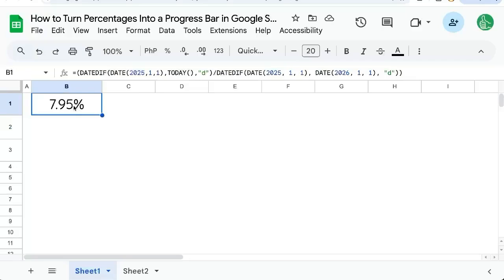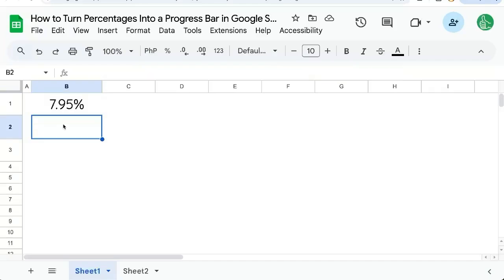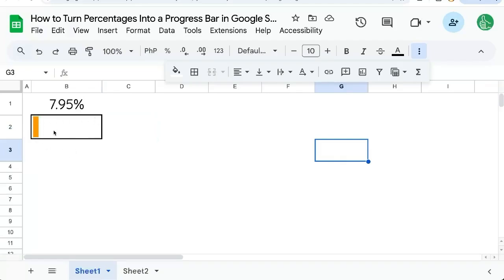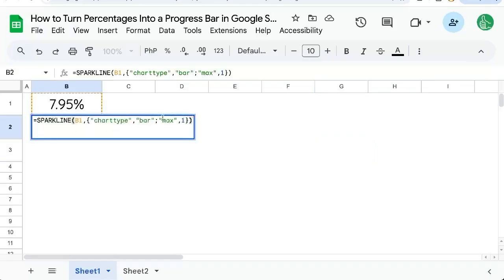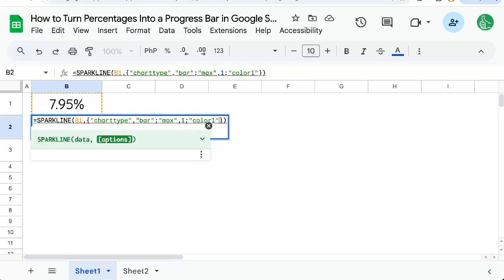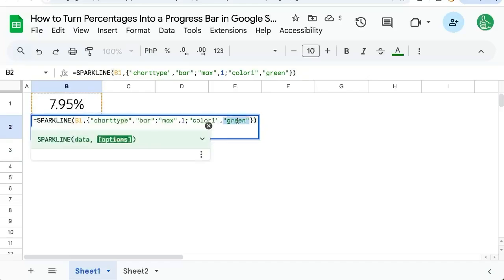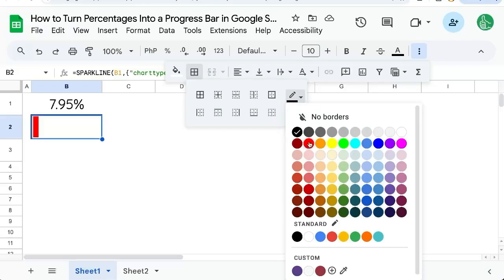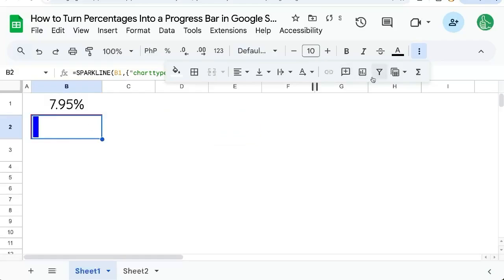How to Turn Percentages Into a Progress Bar in Google Sheets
Transform Percentages into Visual Progress Bars with Google Sheets

In this tutorial, you'll learn how to convert percentages into visual progress bars using Google Sheets. The video shows how to use Sparkline and spreadsheet design to create a progress bar that represents the percentage of the year that has passed. The steps include referencing the percentage data, setting up the chart type, adding borders for better visibility, and customizing the color of the progress bar. This tutorial is perfect for anyone looking to enhance their Google Sheets skills by learning to create dynamic and visual progress indicators.

00:00 Introduction to Progress Bars
00:21 Setting Up the Data
00:34 Creating the Progress Bar
01:27 Customizing the Progress Bar
01:50 Final Touches and Color Customization
02:13 Learn More